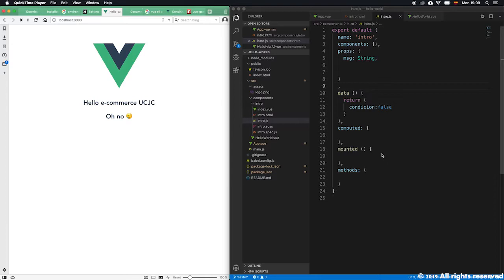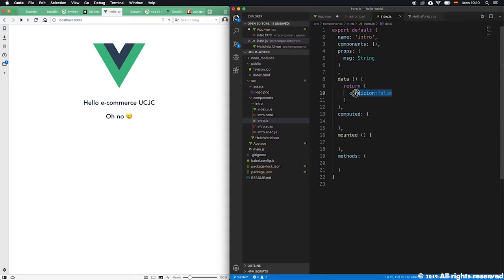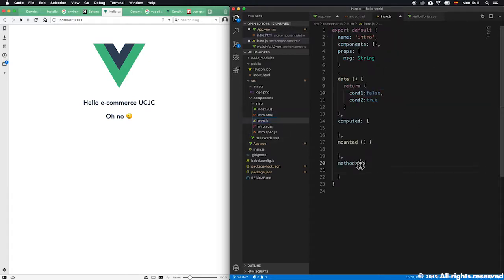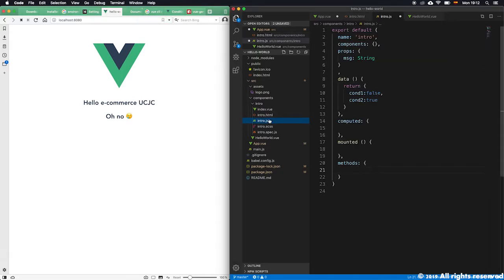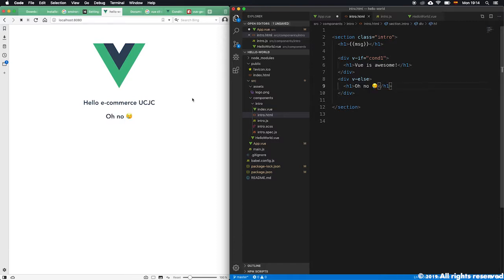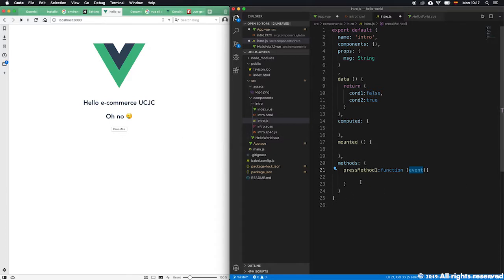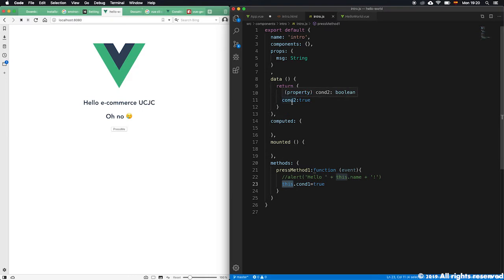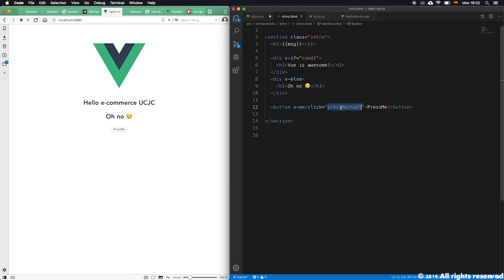Vue + Firebase for E-Commerce: v-Else v-If Conditions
In this tutorial we will get our first experience with vue conditions to control de View side of our web app.